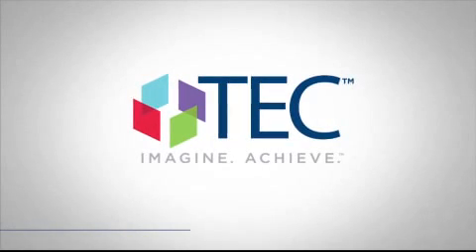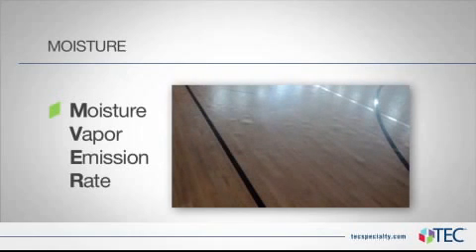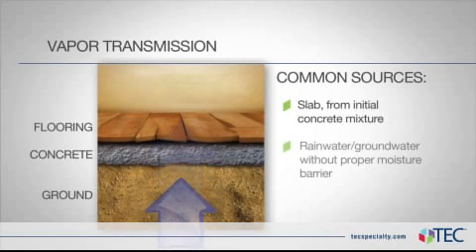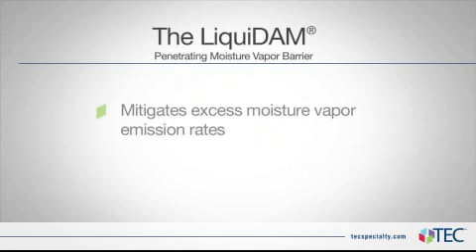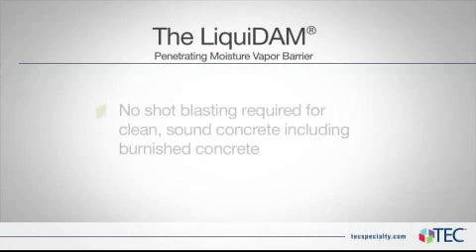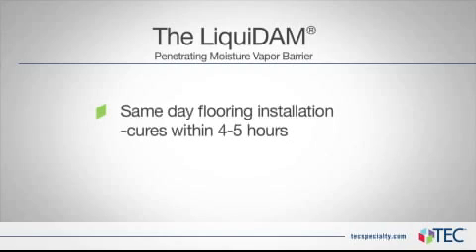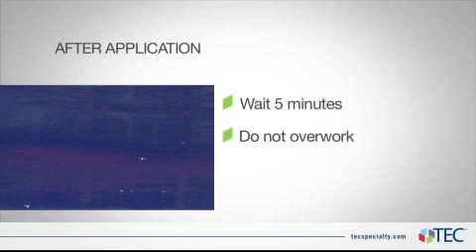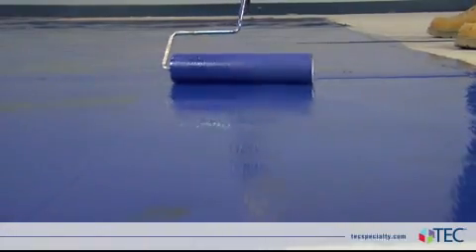TEC products: How to prepare concrete for moisture barrier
In the flooring industry, moisture can be a significant headache. Excessive moisture vapor emission rate (MVER) often leads to failures in both soft and hard surface floor installations. In this educational video, learn how to use TEC® LiquiDAM® for moisture mitigation.

Moisture: 0:06
Vapor Transmission: 0:28
When to Use Moisture Mitigation: 0:55
TEC® LiquiDam™ Benefits: 1:15
How to Install: 2:15

TEC® presents an educational moisture mitigation video addressing the challenges of excessive moisture in flooring installations. Discover how moisture vapor transmission can impact your flooring and learn about innovative solutions offered by the TEC® line of products. In this video on moisture mitigation, you’ll learn about the following:

1. When to Use Moisture Mitigation: Learn about the factors to consider when selecting the right solution for moisture mitigation. Explore the features and benefits of TEC®'s LiquiDAM and how it can protect your flooring from moisture-related issues.

2. How to Install: Get step-by-step instructions on how to properly install and use TEC® LiquiDAM® for effective moisture mitigation. From substrate testing to mixing and application techniques, this video provides comprehensive guidance for successful flooring installations.

3. Product Benefits: Understand the advantages of using TEC® LiquiDAM® for moisture mitigation in flooring projects. From its rapid curing time to its compatibility with various concrete surfaces, discover why TEC® LiquiDAM® is the go-to solution for professionals in the flooring industry.

Master the art of moisture mitigation with this educational video by TEC® and ensure the success of your flooring installations. Don't let excessive moisture threaten the durability and longevity of your floors. Learn how to protect them with proven solutions by TEC®.